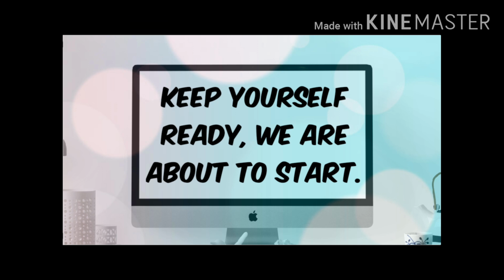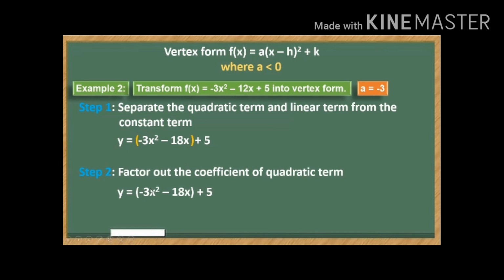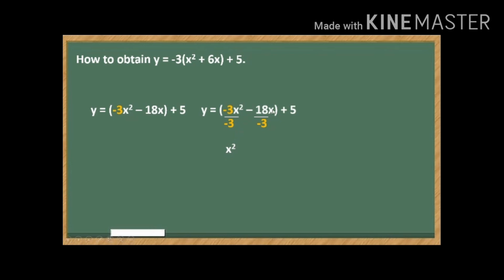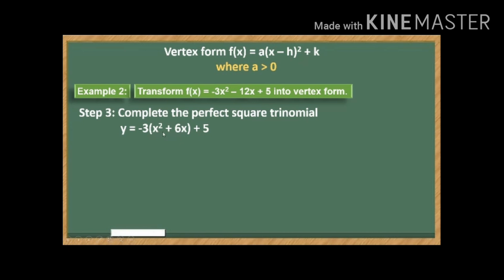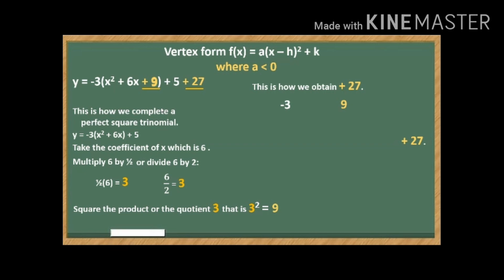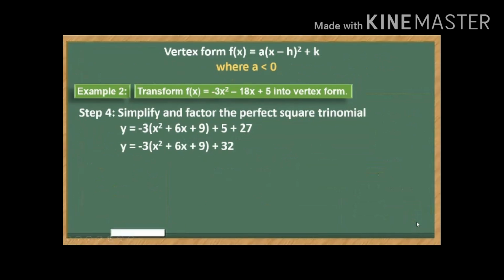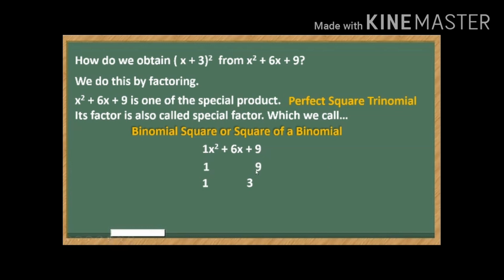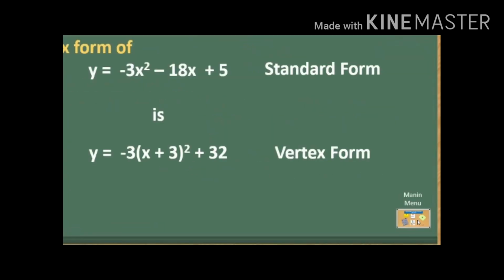TRANSFORMING QUADRATIC FUNCTION INTO VERTEX FORM. EXAMPLE NO.2